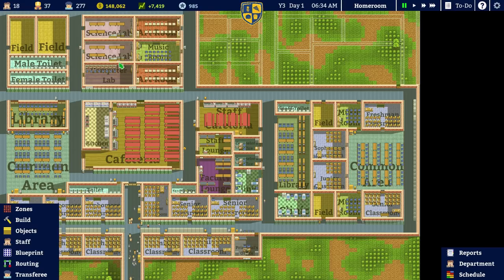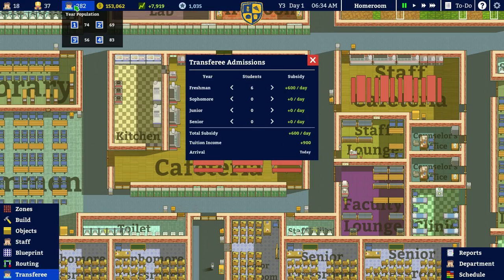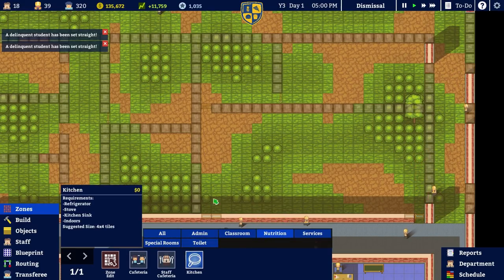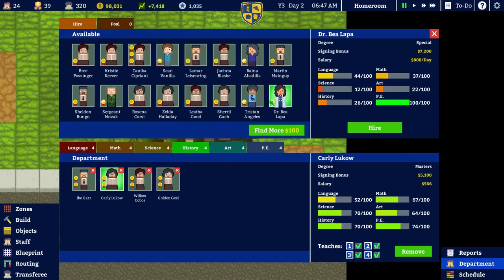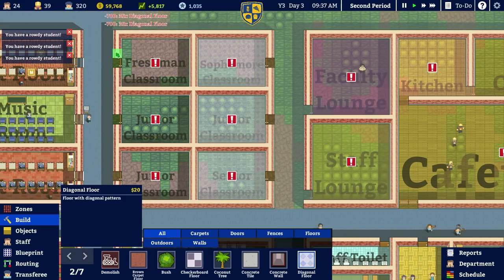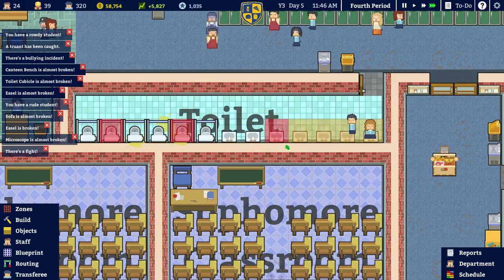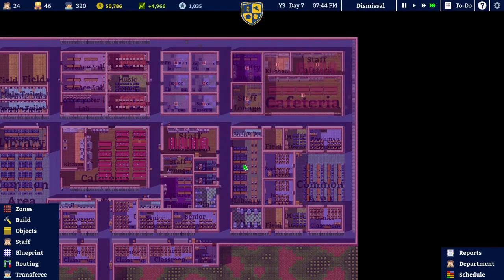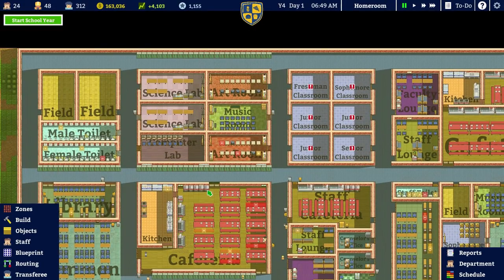Sir! Billy Keeps Picking His Nose! | Academia: School Simulator - Part 9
Academia: School Simulator continues and there is food, glorious food, as we build ourselves a second cafeteria for both the students and the staff! School dinners for everyone!

With the new Eastern wing of the school open, we also hire more teachers, plus we clear out some of the less "capable" teachers and replace them with much better ones.

The new version of the game introduces us to a somewhat unwelcome new feature of repairs, where pretty much EVERYTHING falls apart and we have to repair it.

Time passes quickly and before we know it, a whole school year has gone and it's time for our third assessment...

Due to excessive bugs and problems, we've been forced to use a different version of the game, the 'Candidate' branch, because our previous saved game just wasn't working and it was all quite unfortunate.